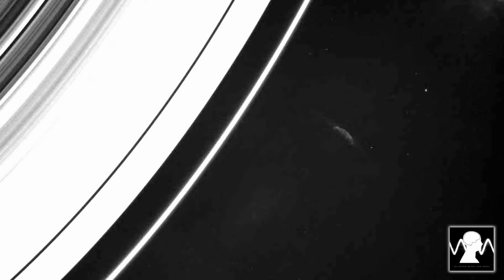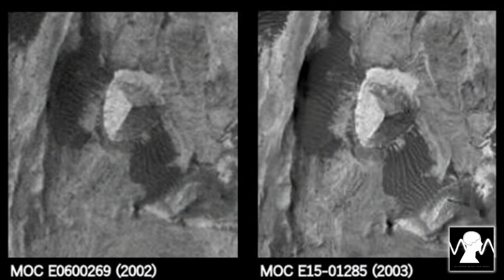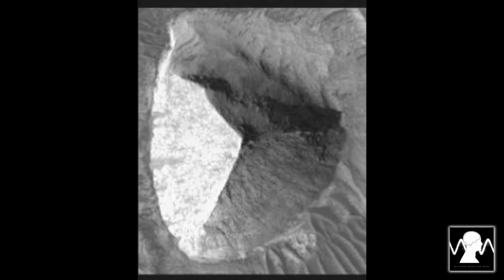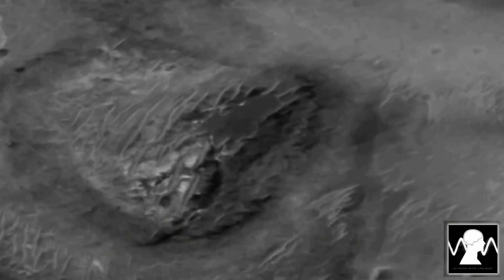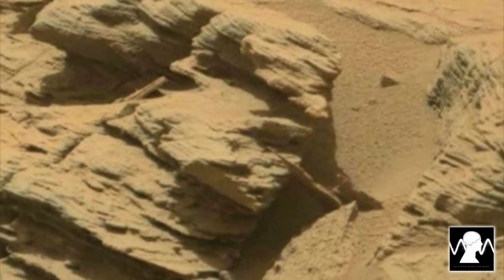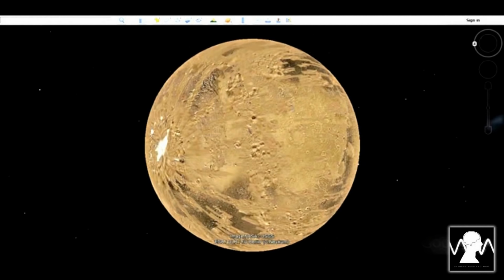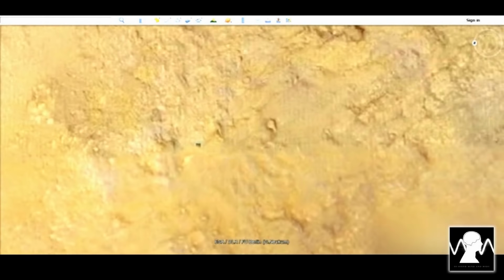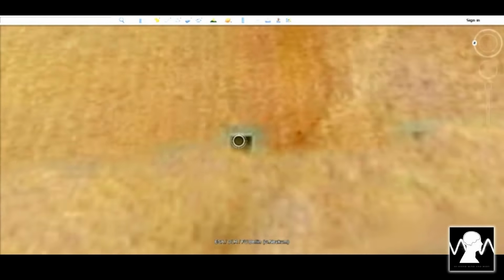UFO's on Mars & Saturn NASA images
CURIOUS ONE